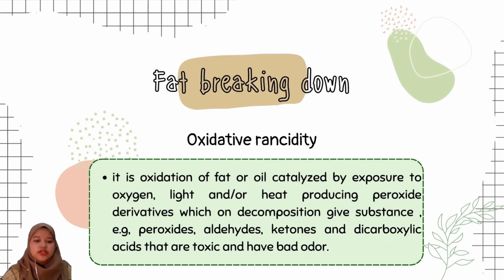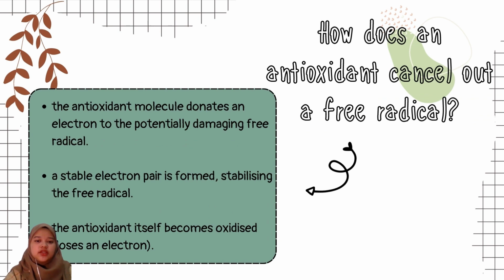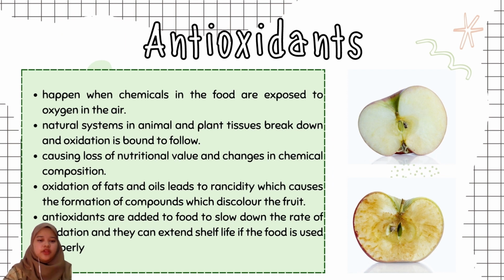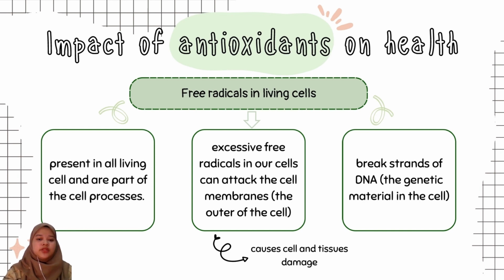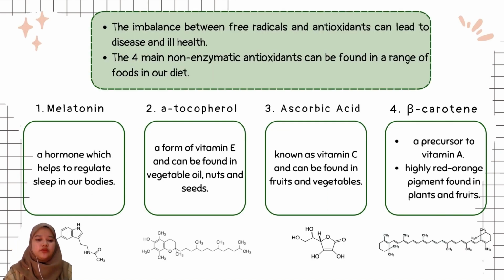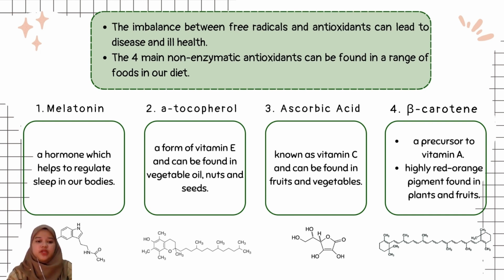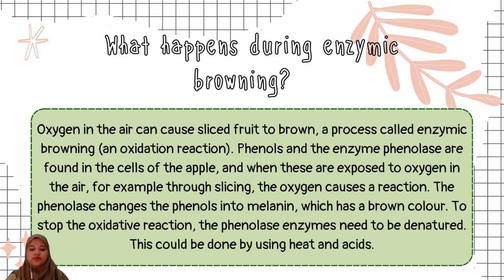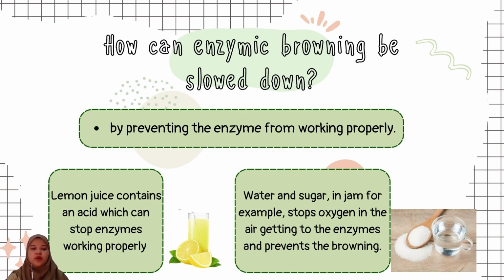Assignment Video CHM131 (Oxidation in Food)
Assignment Video CHM131 (Oxidation in Food) - by Nur Raudhatul Safwah (AS1161A1)